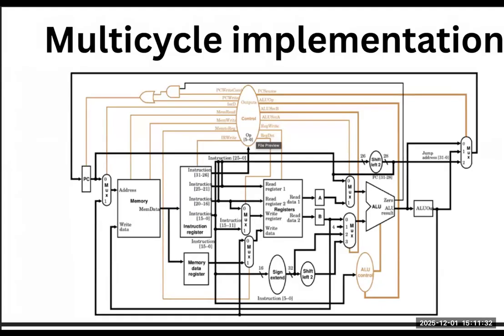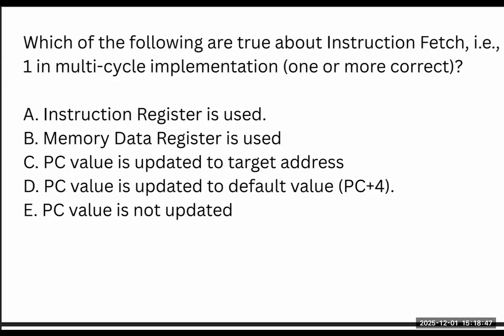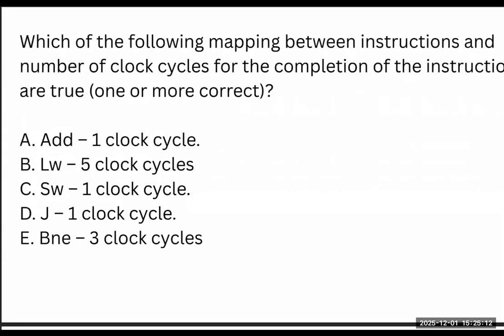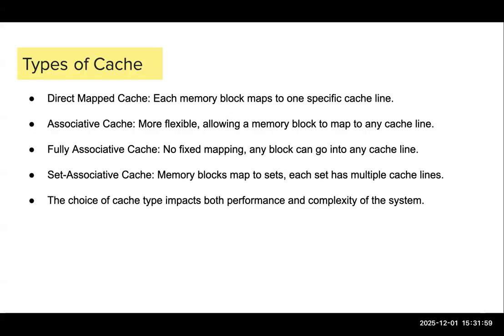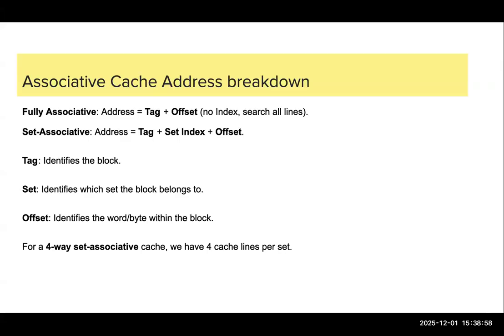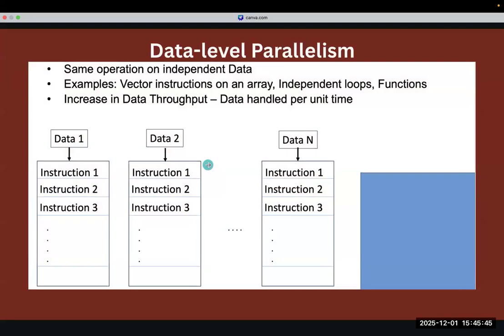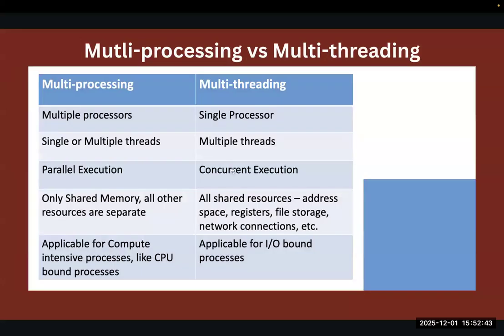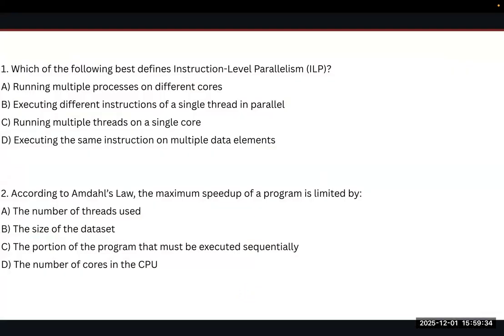Final Review - CSE 230 - Fall 2025